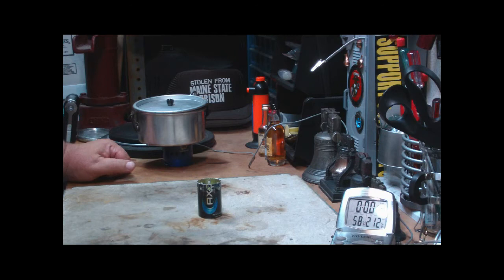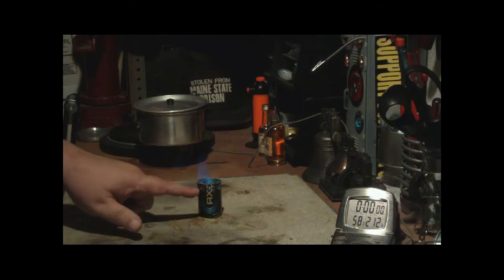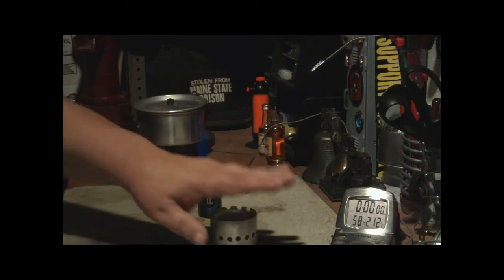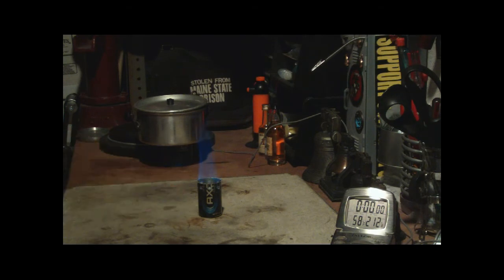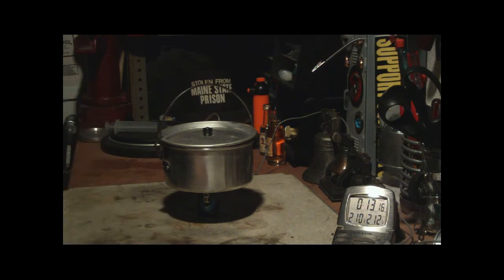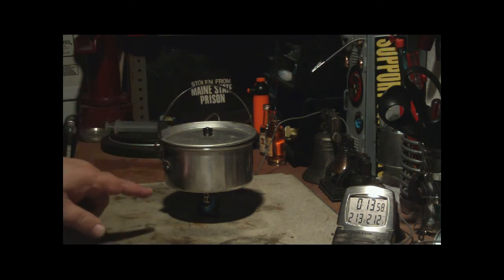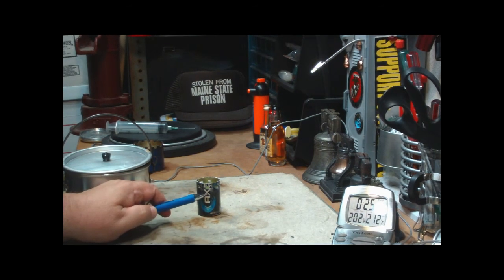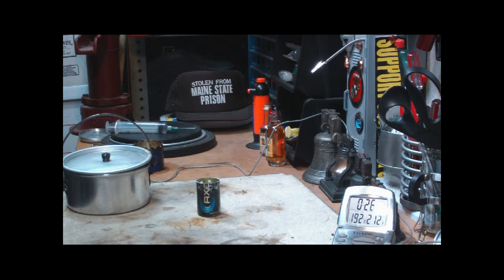AXE Stove V1.0 Boil Test 1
In this video I'm doing a boil test on the stove I made out of a 1 ounce AXE deodorant can. I think it's the sample size.

I was very surprised at the number of requests I got to do a test on it.

This being the first "official" test of this stove I'm going with the two cups of water in the Boy Scout pot.

Some data on the AXE can:
can weight - empty: 8 grams = .25 ounce(s) = .056 pound(s)
can weight + 1 fluid ounce of alcohol: 34 grams = 1.15 ounces = .074 pound(s)
1 fluid ounce of alcohol: 26 grams = .90 ounces = .074 pound(s)

Hole arrangement:
(8) 1/8" holes 1/4" down from top

fishwolfSBK did a video called "Mini AXE stove" on a stove pretty much like this one except for the jet hole arrangement and the amount of water and alcohol he used in his test.

Lab0189
Title: AXE Stove V1.0 Boil Test 1
Room temp: 74°
Humidity: 52%
Weather condition: Calm
Burner: AXE Stove V1.0 - 1 fluid ounce size can
Stove/Pot stand: AXE Stove V1.0 - 1 fluid ounce size can
Pot: Boy Scout Pot #1
Fuel: alcohol,  denatured
Amount of fuel: 30 ml (1 fluid ounce)
Amount of water: 2 cup(s)
Water temp at start: 59°
Time to boil: 13 minute(s) 26 second(s)
Time to run-out: 24 minute(s) 46 second(s)
Water temp at run-out: NA
Note: